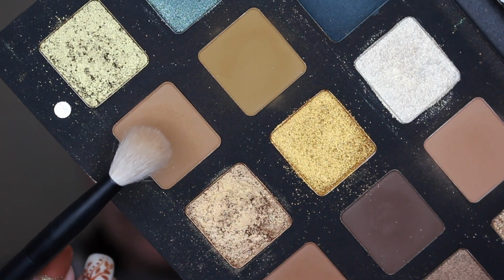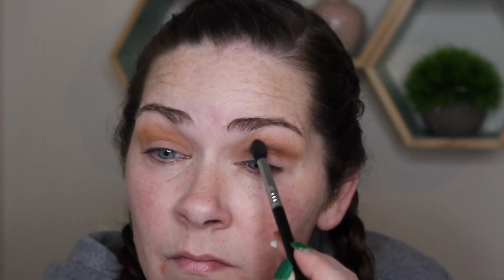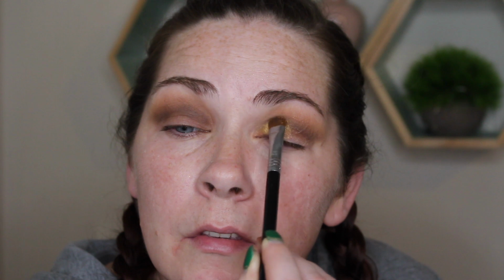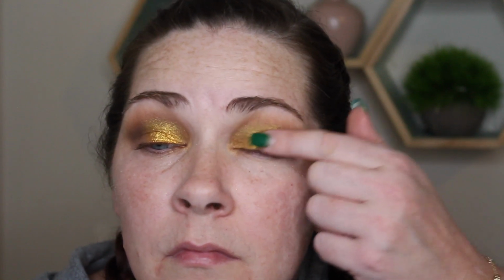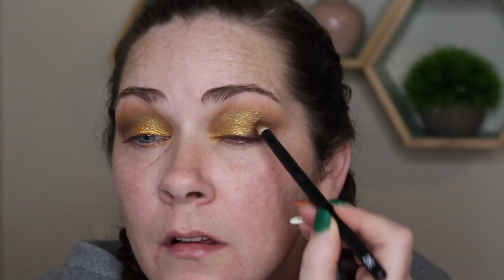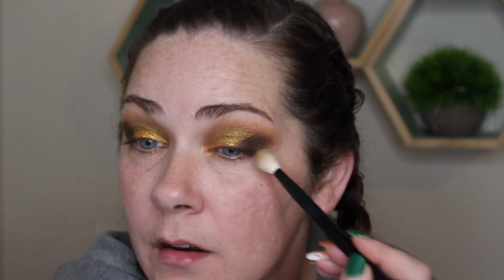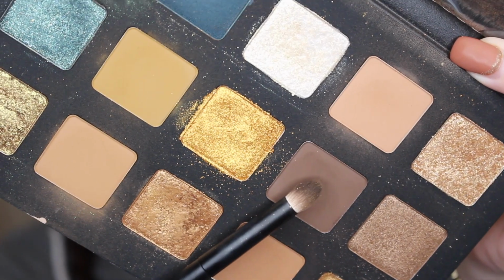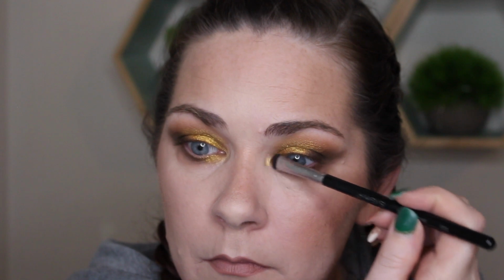Natasha Denona Gold Palette Tutorial || VERY EASY EYESHADOW || 12 Days of Tutorials - Day 7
Welcome to the 12 Days of Tutorials! Day 7️⃣
Will be uploading a new eyeshadow tutorial every other day from 12/1-12/24!
List of all eyeshadow palettes below. If you want to see a particular palette or look, make sure you comment to let me know.

Natasha Denona Gold Palette - Discontinued
Mini Gold
Baby Gold

Jaclyn Cosmetics First Base Eye Primer

Milani No Pore Zone Primer

Shiseido Synchro Skin Self-Refreshing Foundation (220 Linen)

Huda Beauty fauxfilter Concealer (Meringue 2.1 Neutral)

Makeup by Mario Soft Sculpt Skin Enhancer
(Light-Medium)

Haus Labs Blurring Setting Powder

Jaclyn Cosmetics Sun Bathe Bronzer (Vitamin D)

Pat McGrath Skin Fetish Blush (Desert Orchid)

Makeup by Mario Lip Lift Kit (Smokey Pink & Erin)

I use MagicLinks for all my ready-to-shop product links.

Please feel no pressure at all to use them